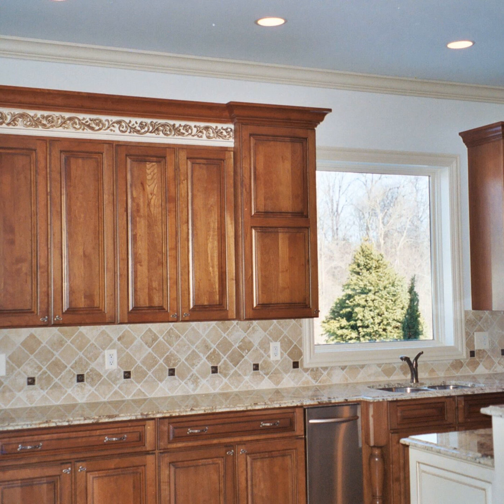BELK Tile Episode 5 - Where to properly end kitchen backsplash tiles?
One of our more popular questions, where to end kitchen backsplash tiles when designing around outlets and counter tops.  Wanted to discuss a few options today on some ideas on where to stop a kitchen backsplash when coming to an open end of a kitchen design.

We did write a blog post about this back in January of 2019.  To see the blog post and some pictures of what we are describing please visit: